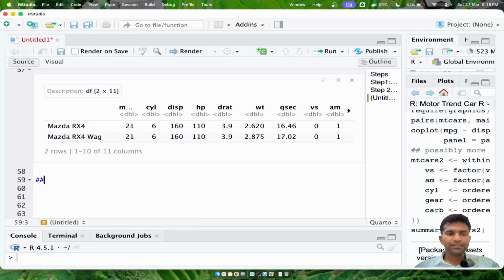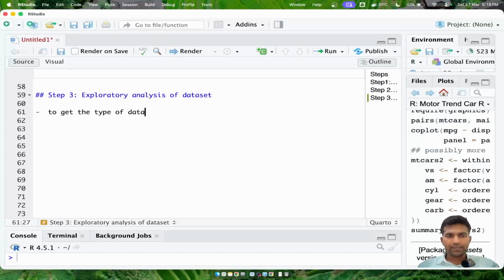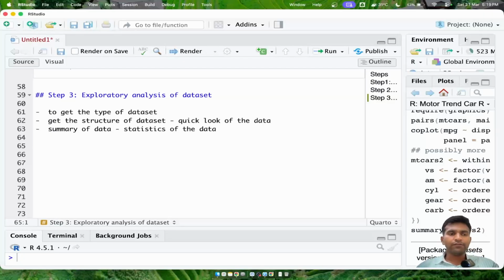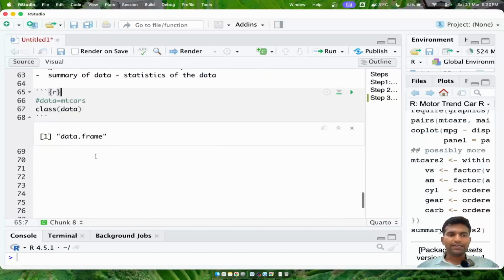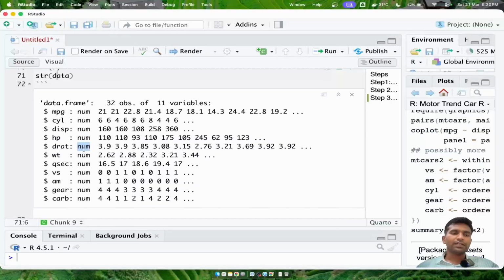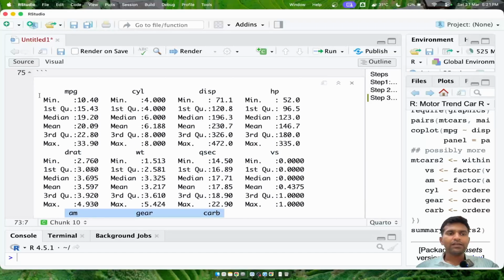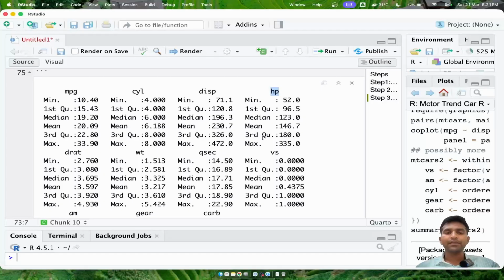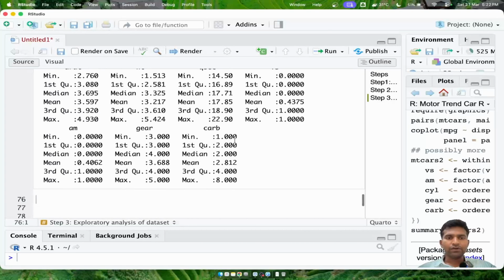4 Perform Exploratory Data Analysis to Understand the Dataset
4  Perform Exploratory Data Analysis to Understand the Dataset